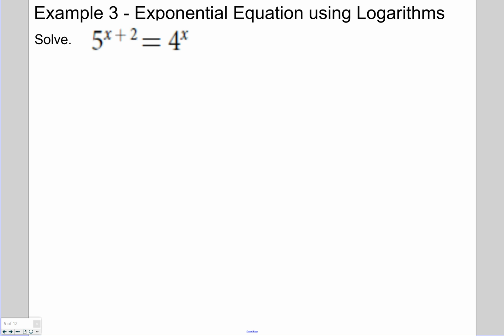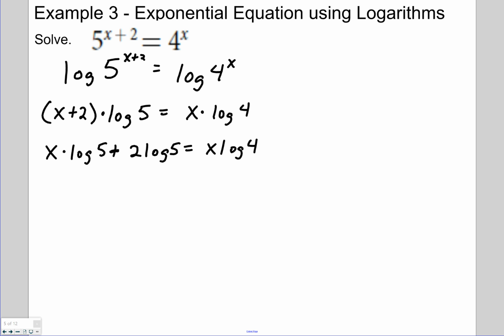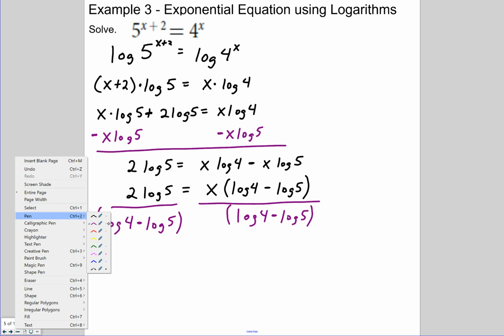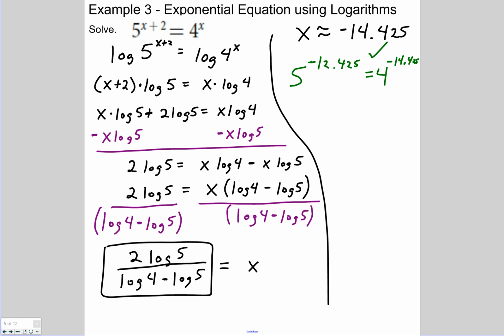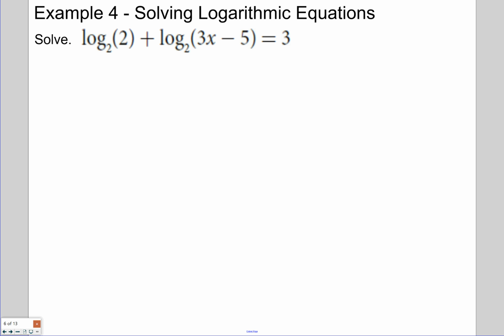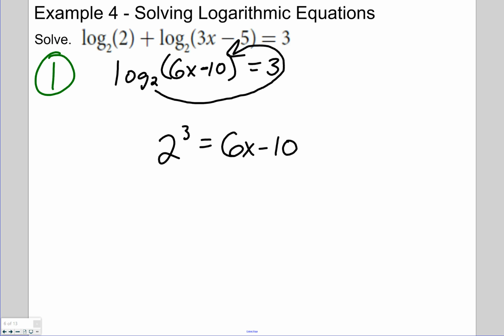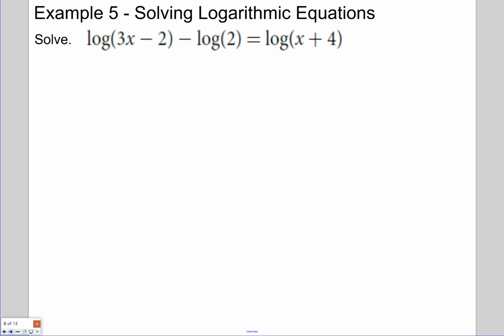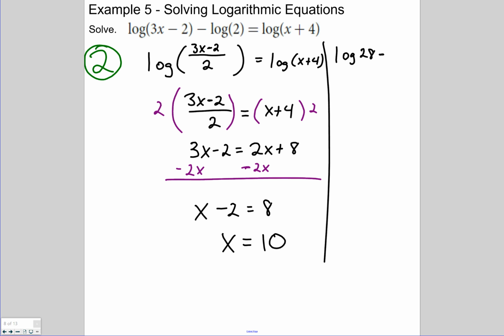6.6 - Exponential and Logarithmic Equations #2